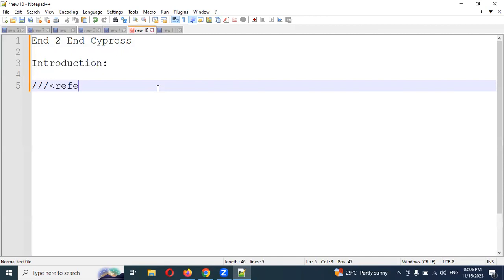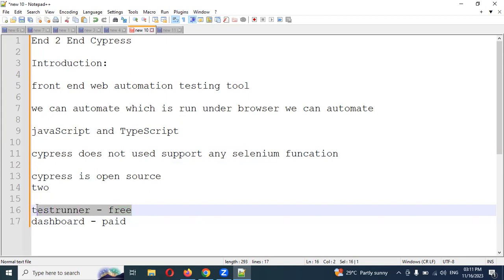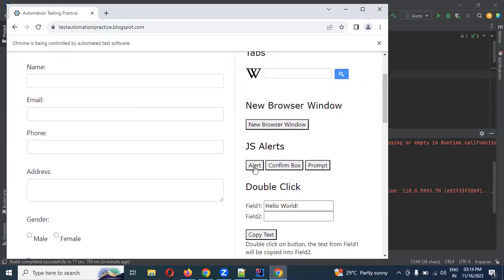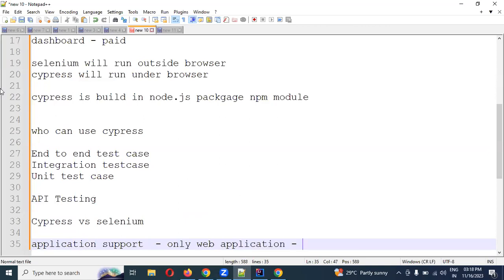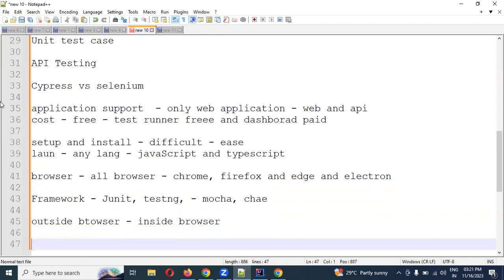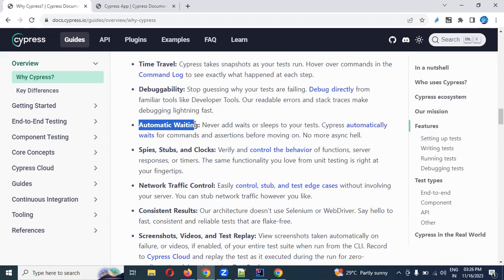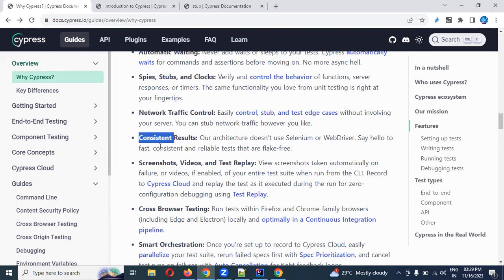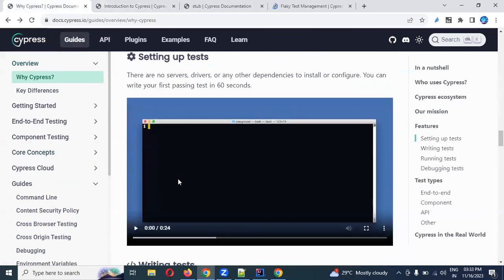Part 1: Cypress E2E UI Automation Testing | Introduction To Cypress